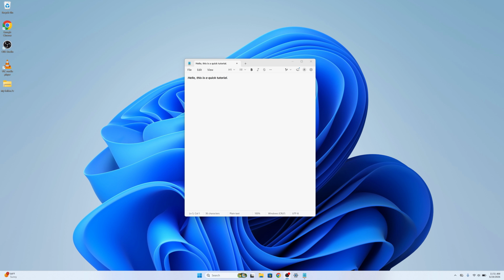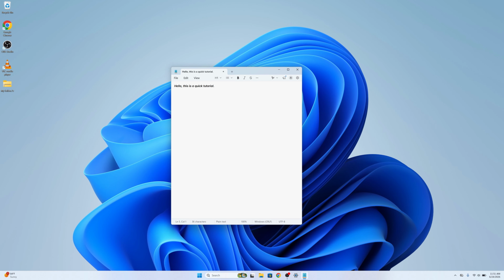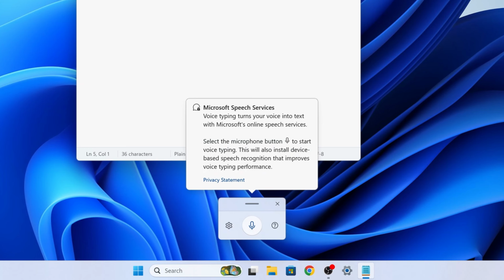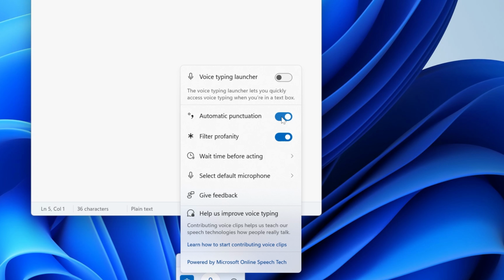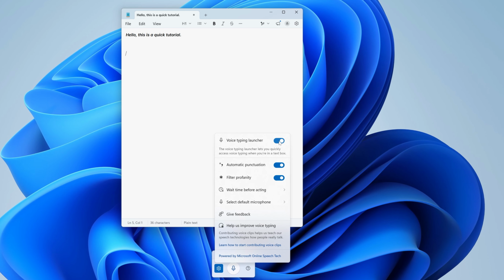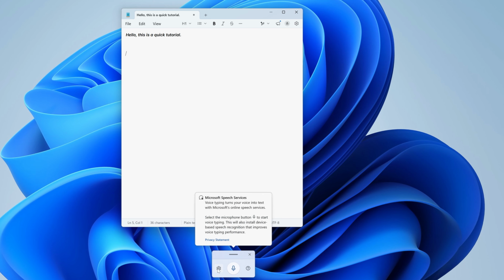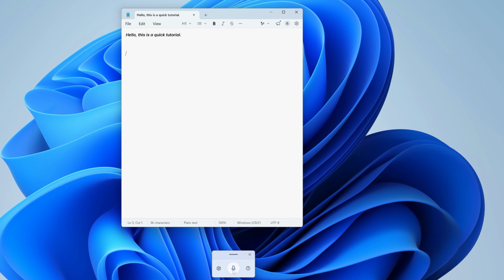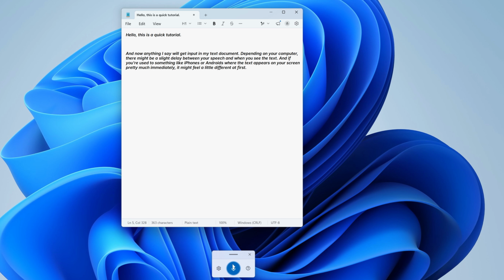How to Use Speech to Text on Windows 11 (Built-In Voice Typing)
Windows 11 has a built-in speech to text tool that works in any app — no third-party software needed. Here's how to set it up and use it, including the settings that make it actually useful.

What's covered:

- How to trigger voice typing with the Windows + H keyboard shortcut
- How to enable automatic punctuation so you don't have to say "comma" and "period"
- How to turn on the voice typing launcher for quick access in any text field
- How to start and stop dictation
- Useful voice commands for adding paragraphs, line breaks, and correcting mistakes